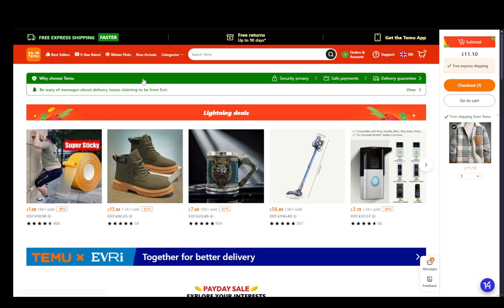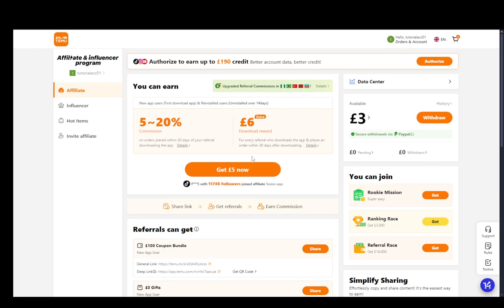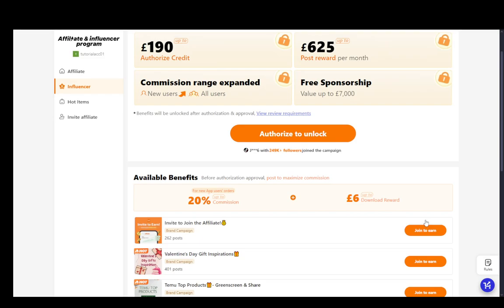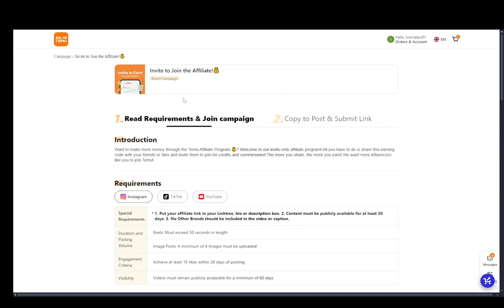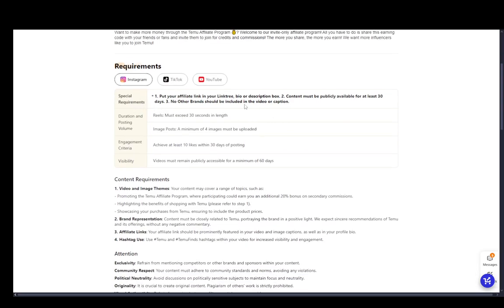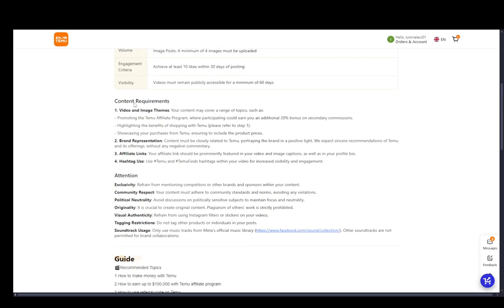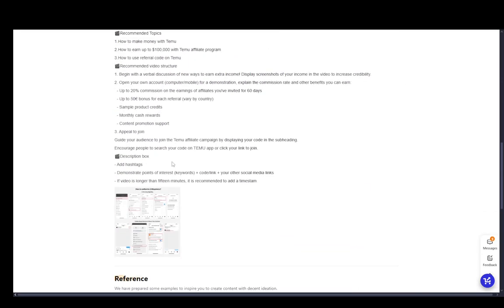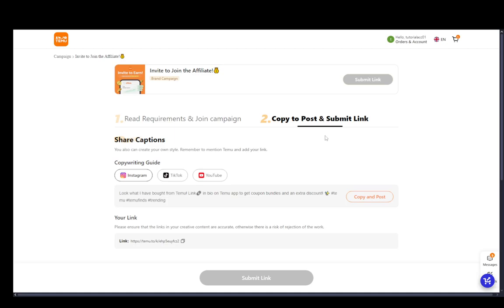How To Join Temu Influencer Program Tutorial